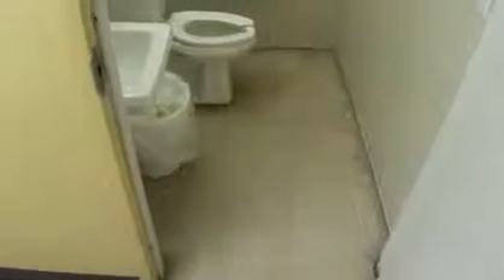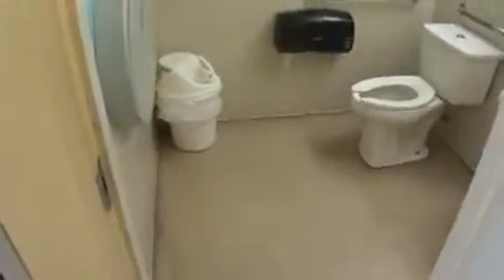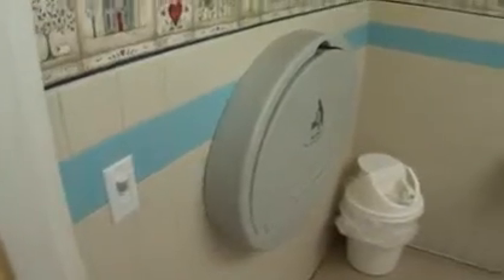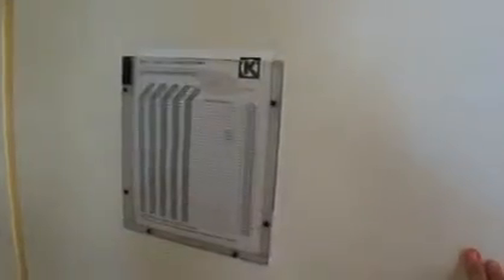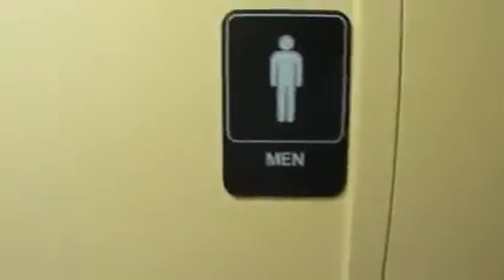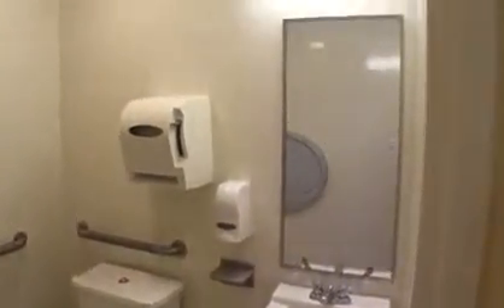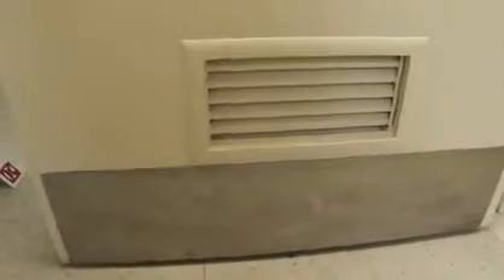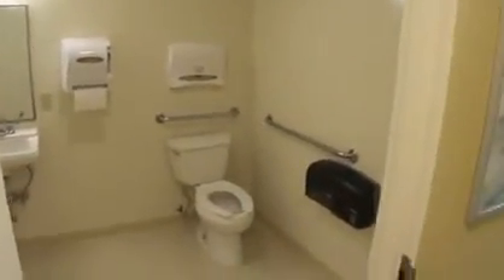Great Falls Construction Gorham Maine remodels Machias & Harrington Irving Oil Bathrooms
See the transformation of three Irving Oil bathroom remodels in the Down East region of Machias and Harrington Maine